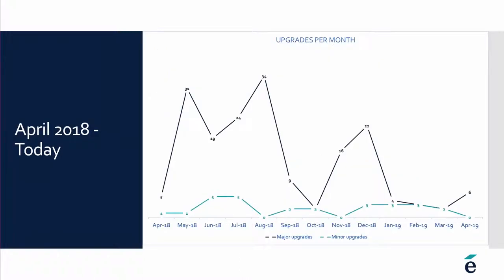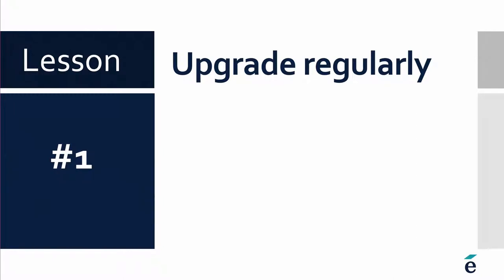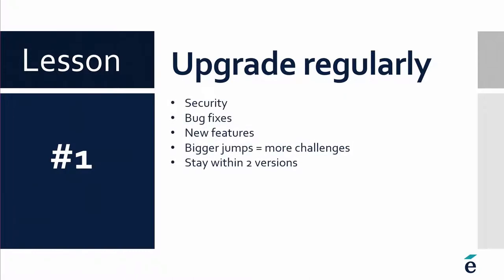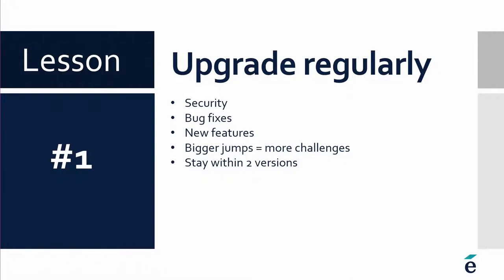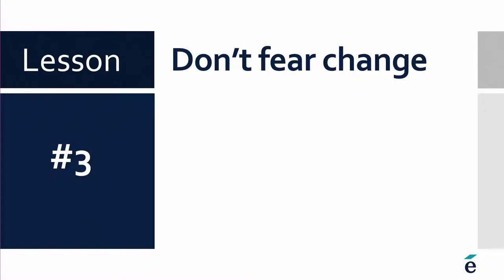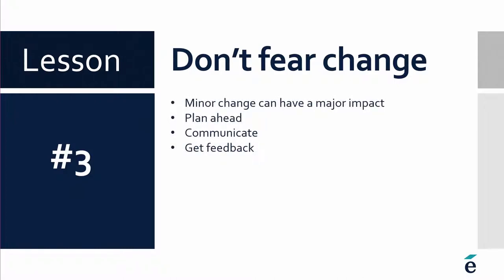Lessons Learned from Upgrade Season | Claire Machia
Lessons Learned from Upgrade Season

Claire Machia, eThink Education